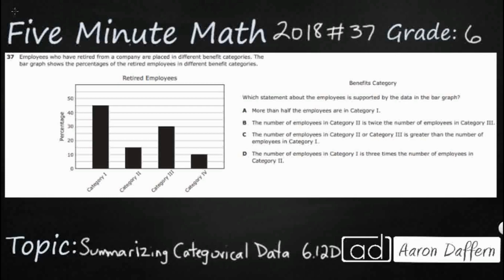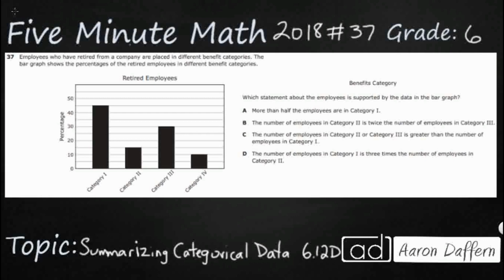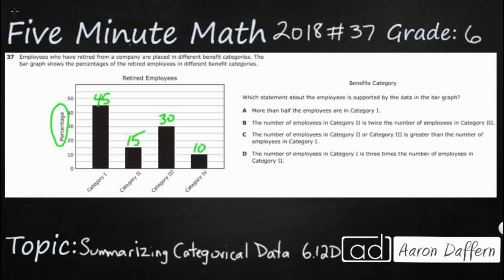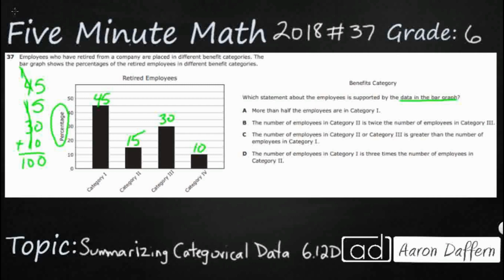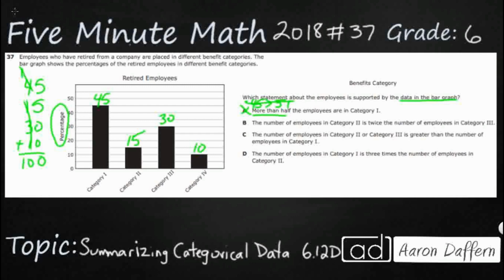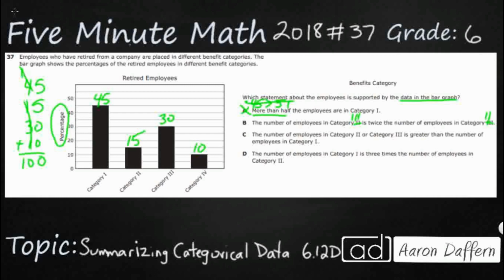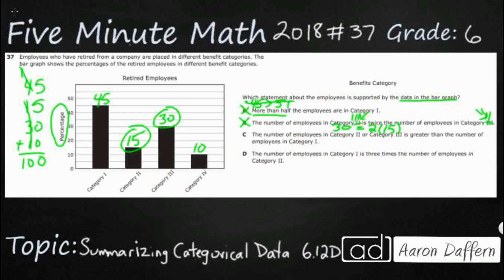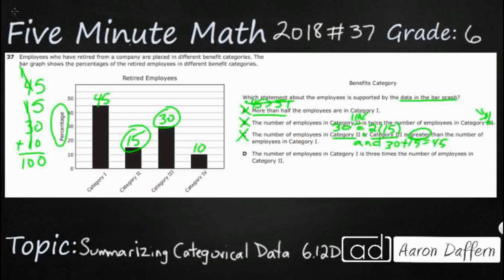6th Grade STAAR Practice Summarizing Categorical Data (6.12D - #4)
Practice summarizing categorical data with numerical and graphical summaries, including the mode, the percent of values in each category (relative frequency table), and the percent bar graph, and using these summaries to describe the data distribution with a test item from the 2018 released STAAR test (#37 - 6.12D).